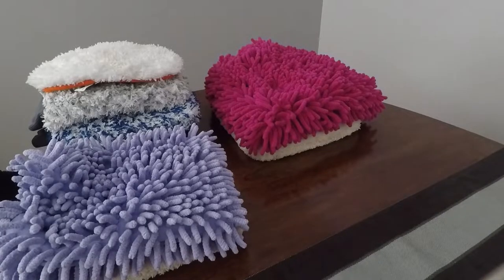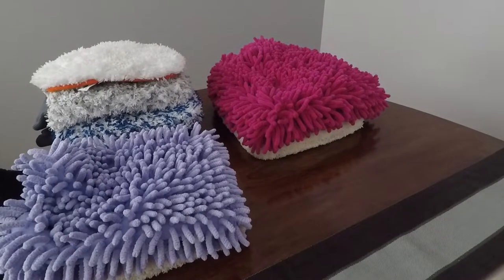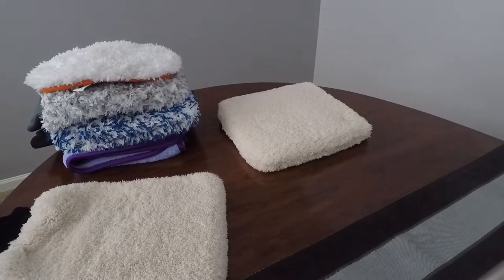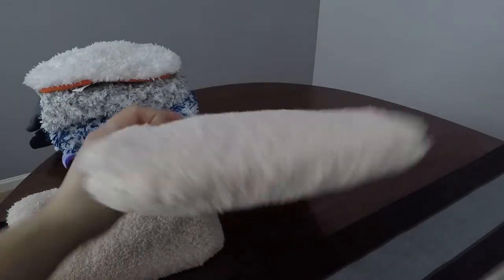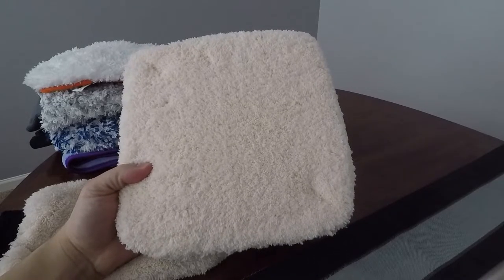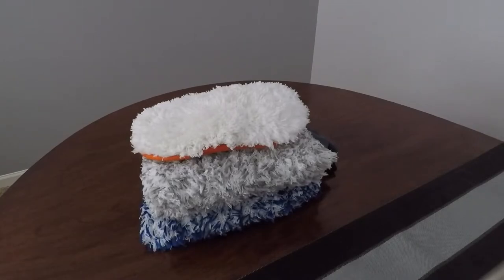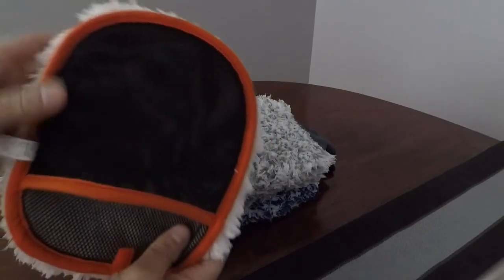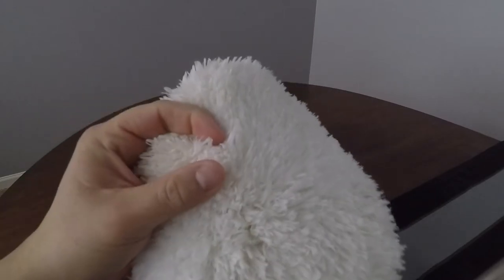What Does Gav use ? V. Wash Mitts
What wash mitt should I use ?  What drying towel should I use ?
What wax should I use ?  Should I try a ceramic coating ?

All questions most of us ask when trying to figure out what's best for our vehicle / vehicles.
I will be working on multiple uploads that cover what I use and why.
I like many of my viewers watch other larger channels to gain information and suggestions.  I have done research by watching other videos to hopefully form the best of all worlds for my lineup.

Super Plush Chenille Microfiber Mitt

Chemical Guys:

The Rag Company Cyclone Mitt:

The Rag Company Minx Royale:

My Camera Gear:
GoPro Hero 5 black:

Aluminum Housing:

Exterior Mic:

GoPro Exterior Mic adapter:

Tripod / Extension Pole: